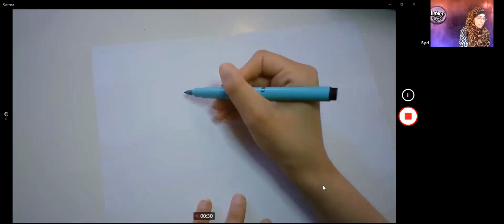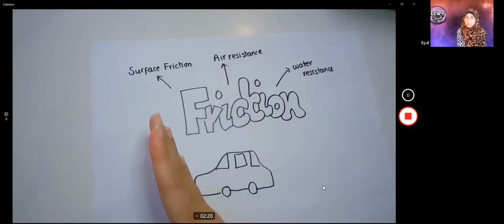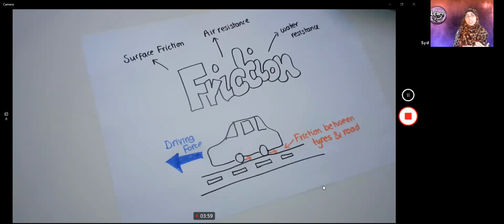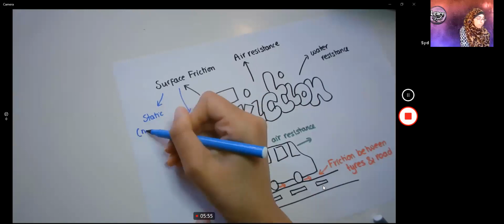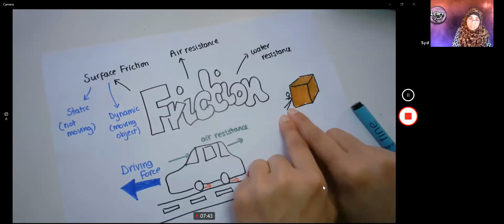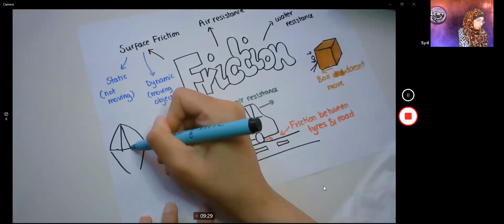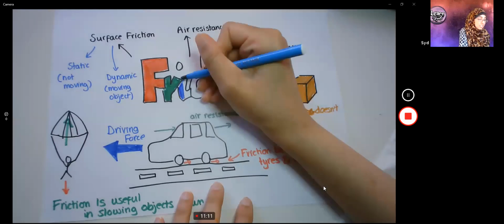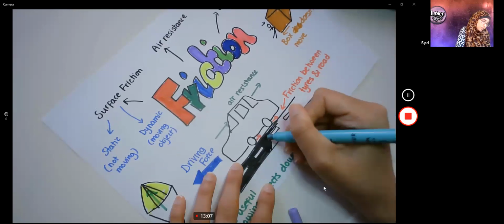Science with Syd | Session 30: Friction | Part 1 of 3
Due to livestream issues today, this was unfortunately unable to be live at 3:30pm

Session 30: Science with Syd, Friction

You will need:
- pencil
- Felt Pens
- paper
- small object
- tissue

Set up to help support learning during the coronavirus lockdown, keep your kids engaged in learning in a fun and interactive way!